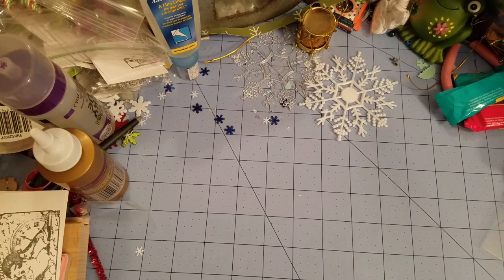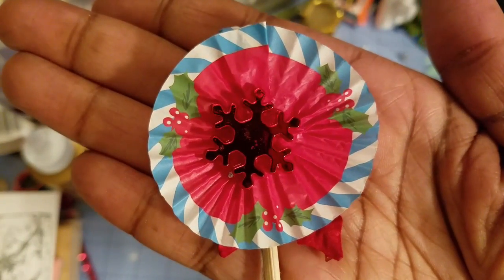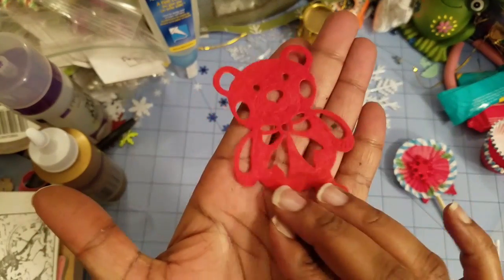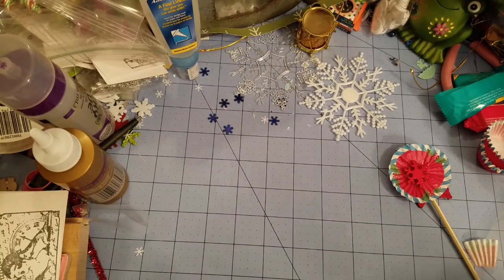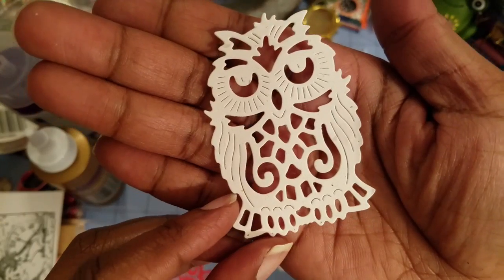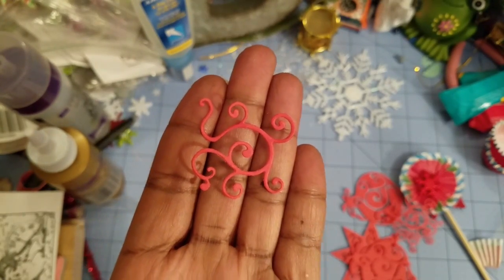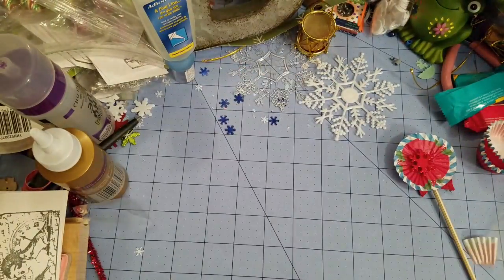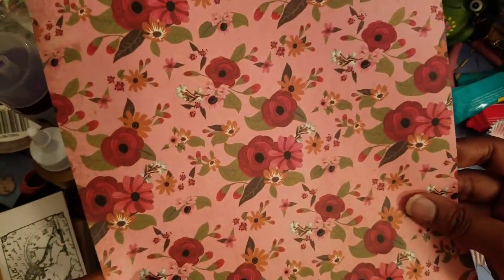Project share: Final 12 days of Craftmas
Hi everyone. Today I'm going to be sharing with you all of my not videos 12 Days of Craftmas Projects. Some are didn't make it while others did. Happy Crafting.